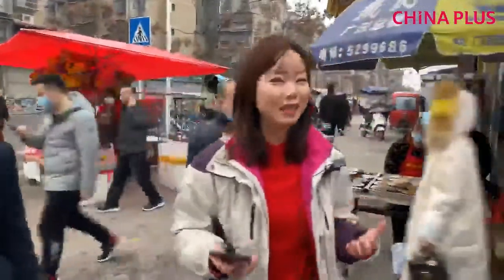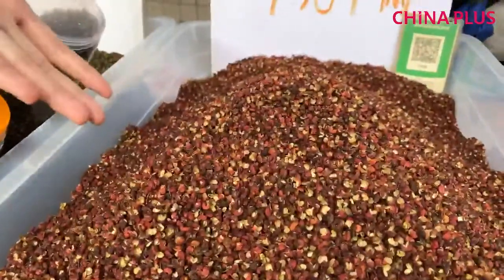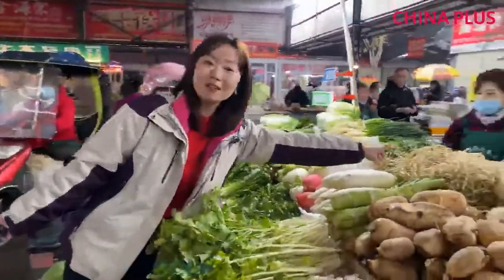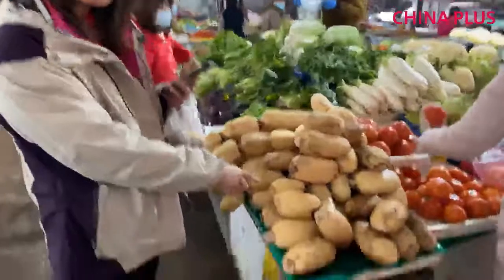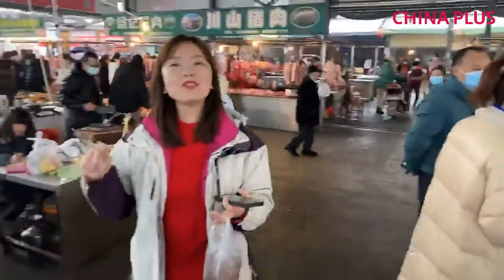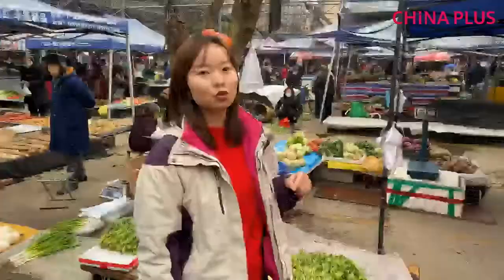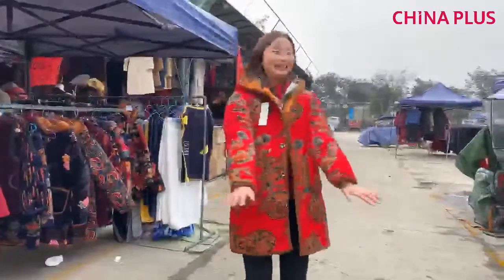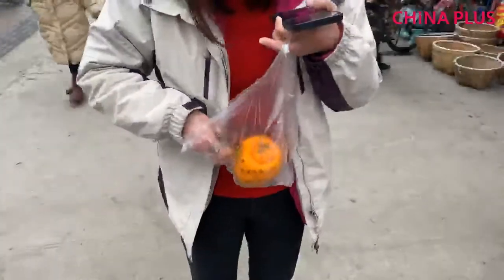Morning markets in Guanghan, where the Sanxingdui site is located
Situated in Guanghan city north from Chengdu, Sanxingdui Museum is world-renowned for more than 4,000 relics unearthed in 1929 from Sanxingdui Site that was an ancient capital 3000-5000 years ago. How are the people in this area leading their lives now? The host visits a morning market in Guanghan to catch a glimpse of the custom of the "Shu" people in current times.